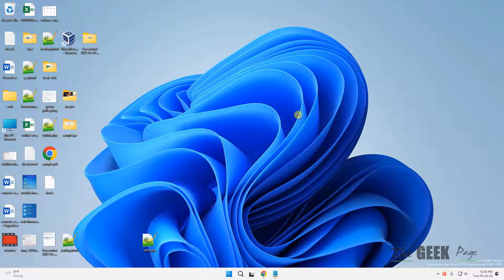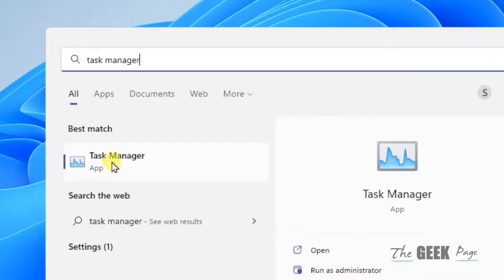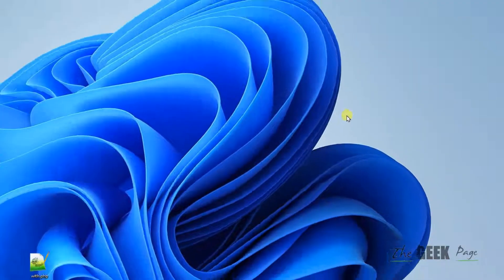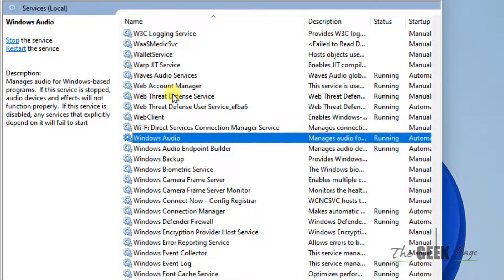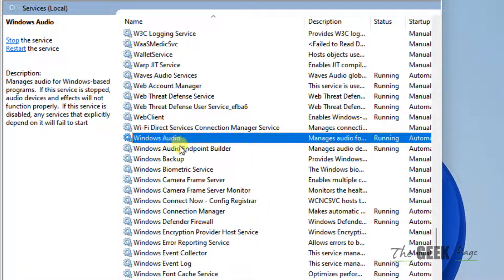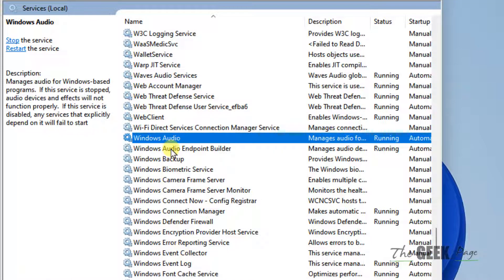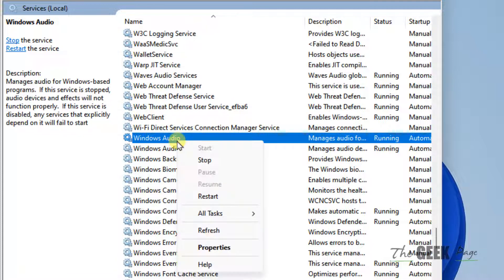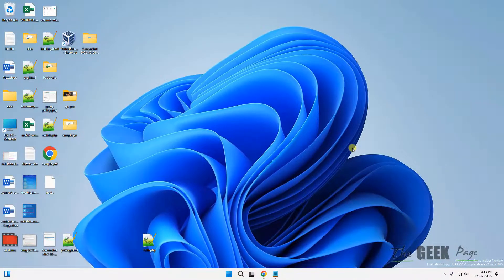How to fix red X on speaker icon Windows 11